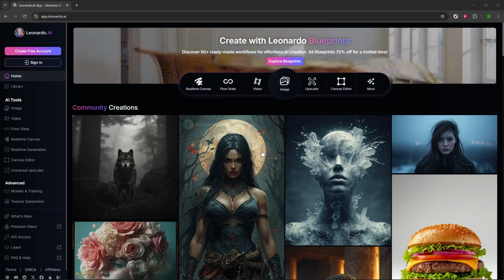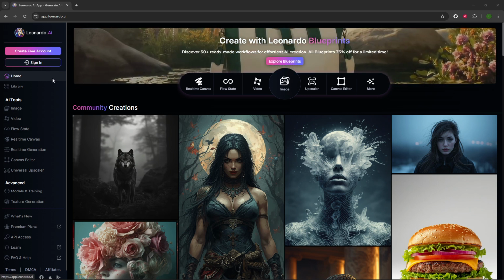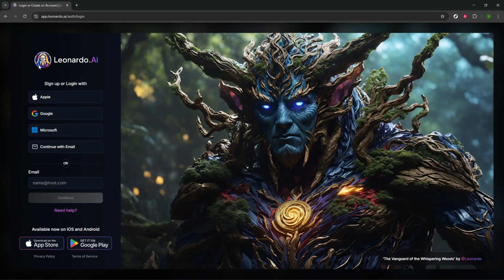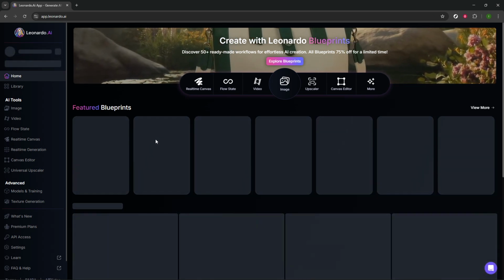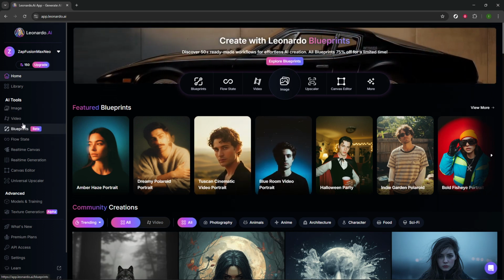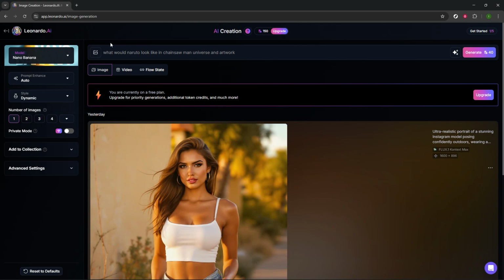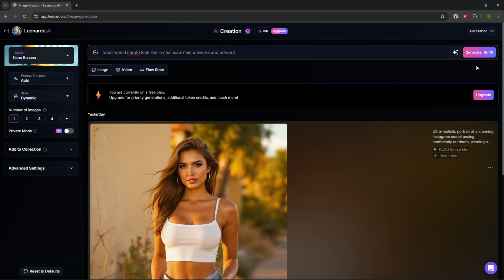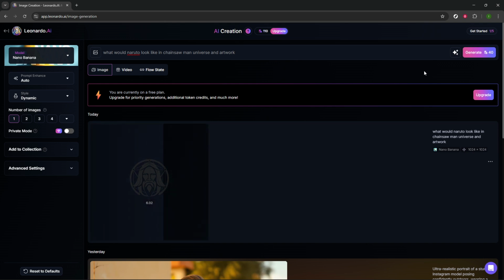How To Use Leonardo AI (Full Guide)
Leonardo AI, how to use Leonardo AI, Leonardo AI tutorial, Leonardo AI guide, AI art tutorial, Leonardo AI tips, AI art creation, Leonardo AI tricks, AI image generator, Leonardo AI features, how to generate AI art, Leonardo AI for beginners, AI tools, AI art generation, using Leonardo AI, Leonardo AI walkthrough, create images with Leonardo AI, Leonardo AI for digital art, AI-generated images